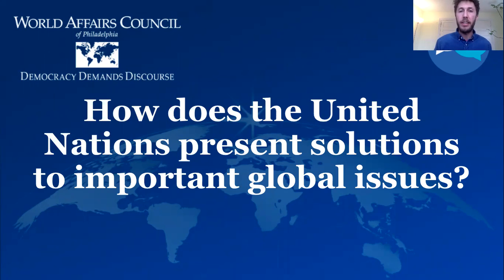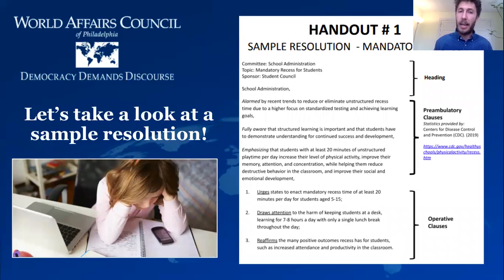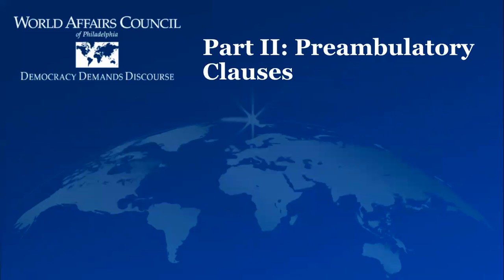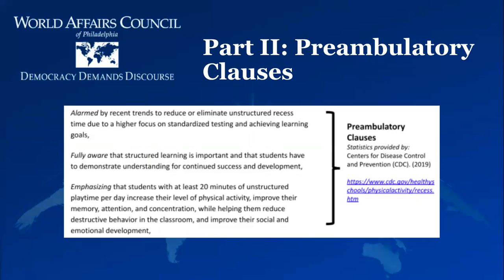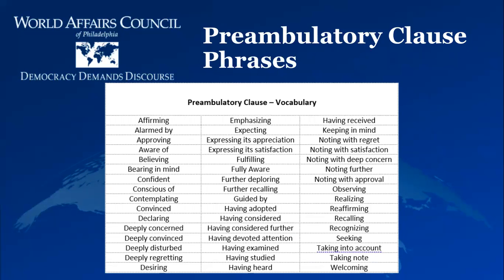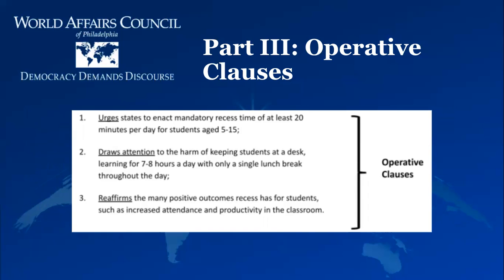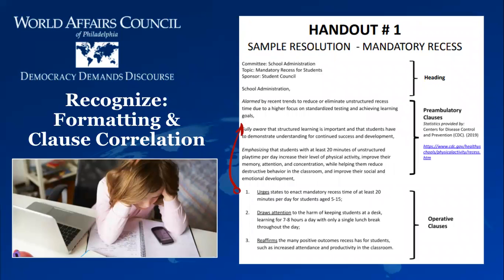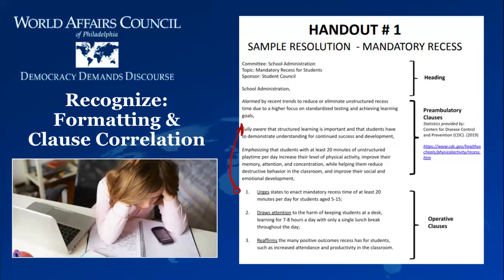Jr. Model UN Preparatory Conference Part 2 - What is a Resolution?